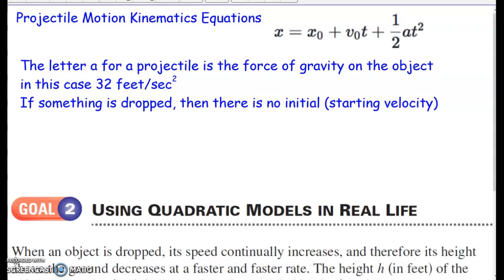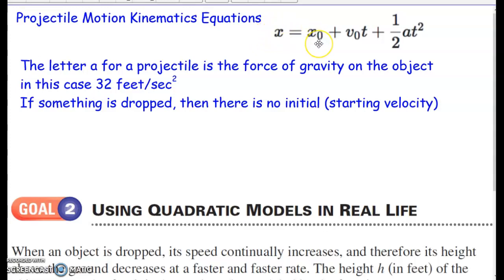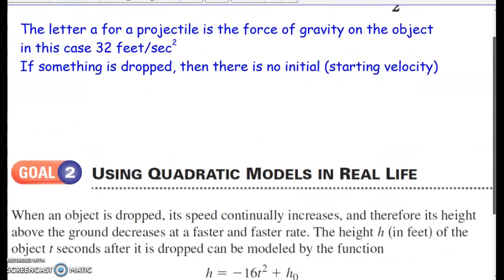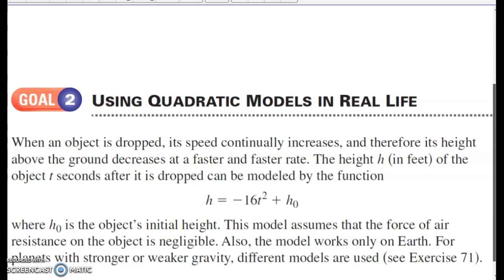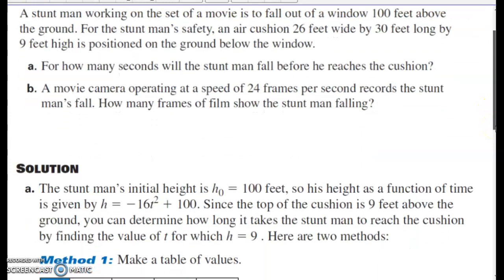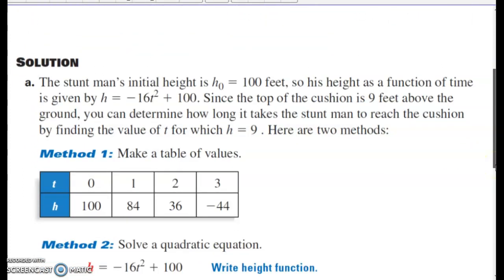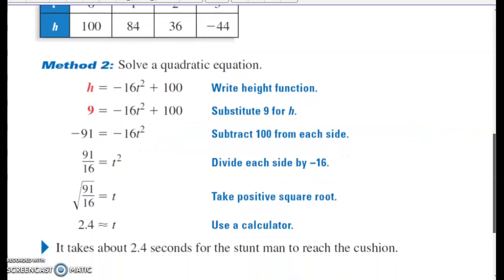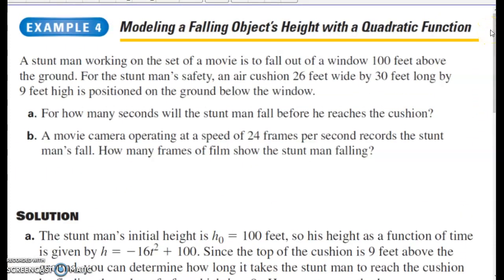Lesson 1.5 Aspire to Do